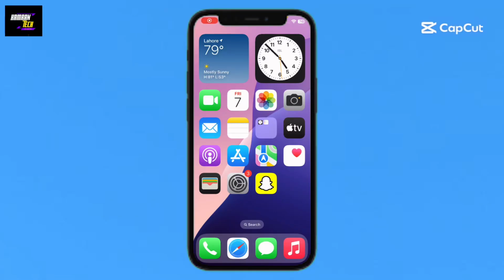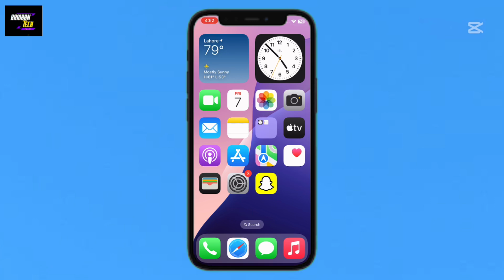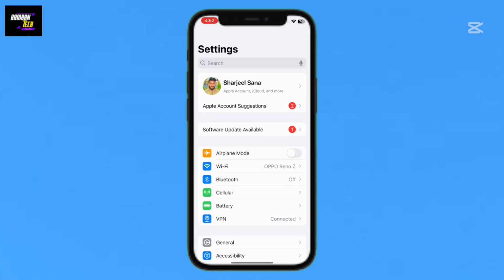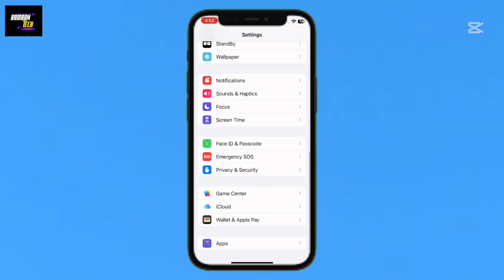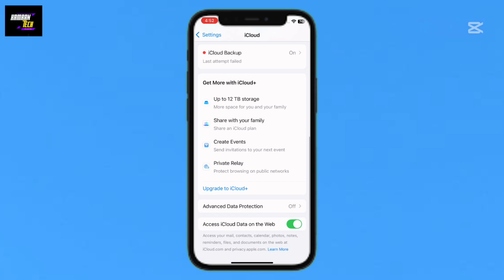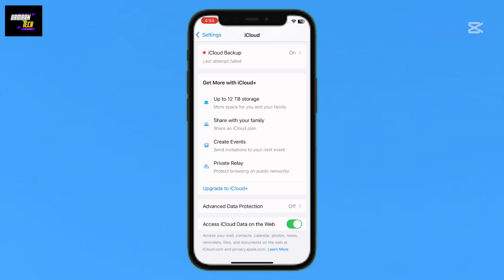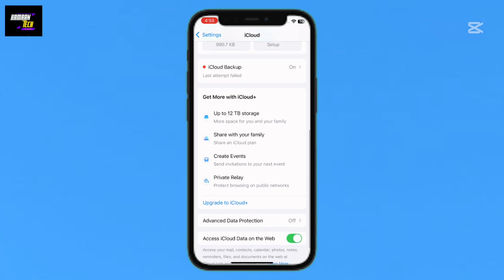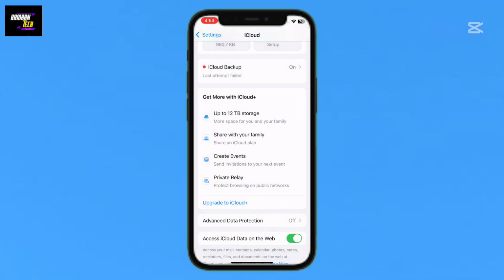how to use iCloud Private Relay for better online privacy (2025)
how to use iCloud Private Relay for better online privacy

Learn how to use iCloud Private Relay for better online privacy in 2025. This video will walk you through the steps to enable this feature on your device and keep your data safe while browsing the internet.

Want to keep your online activities private and secure? Learn how to protect your online privacy with iCloud Private Relay! In this video, we'll show you how to use this powerful tool to encrypt your internet traffic, mask your IP address, and keep your online data safe from prying eyes. With iCloud Private Relay, you can browse the internet with confidence, knowing that your online privacy is protected. So, what are you waiting for? Watch now and take the first step towards a safer online experience!